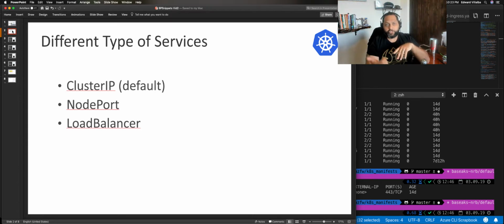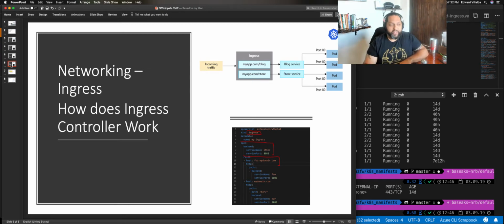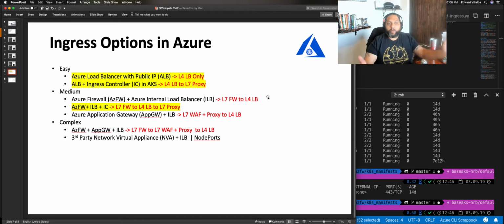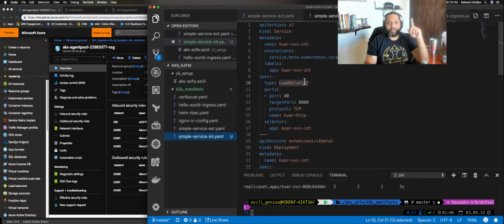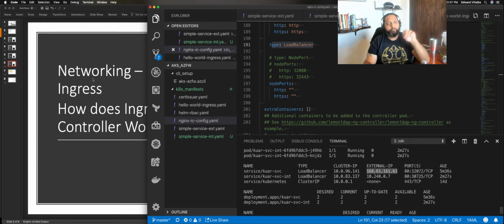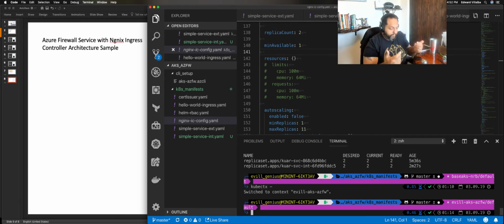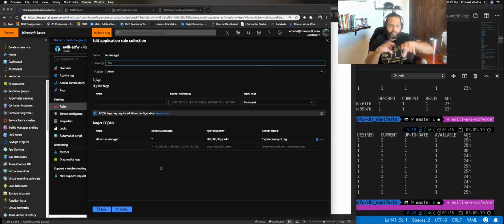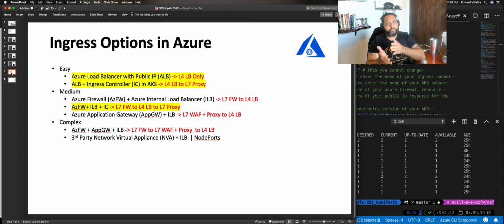The EvillGenius Show Kubernetes on Azure: Best Practices - Episode 2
Kubernetes on Azure Series: Best Practices Episode 2

This is my new video series which focuses on best practice topics for deploying and running Kubernetes on Azure, with special emphasis on Azure Kubernetes Service and ancillary services that can augment or support Cloud Native applications running in Kubernetes in Microsoft Azure public cloud.

Episode 2: AKS Ingress and Egress
This episode covers the available option when trying to expose your services in AKS with different Ingress and Egress options in Azure.